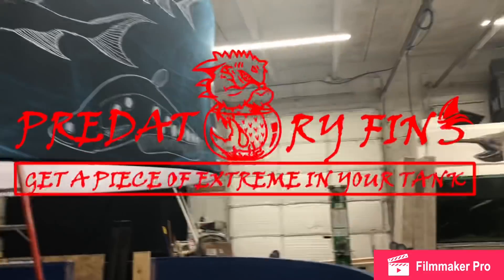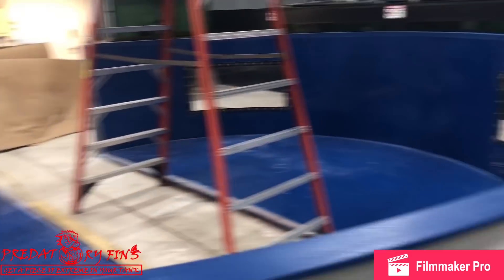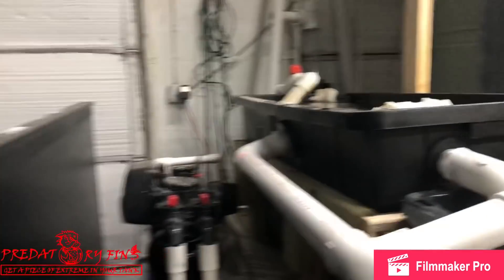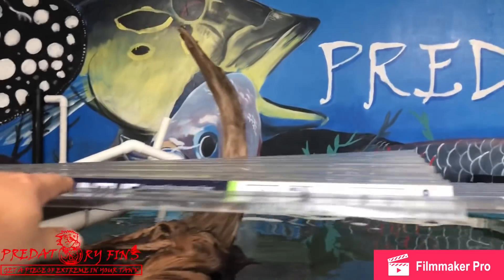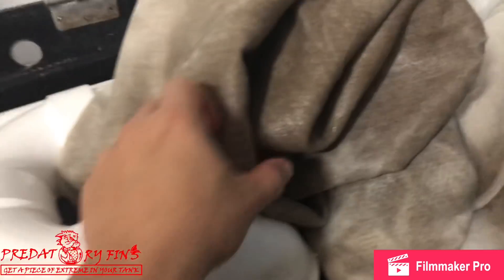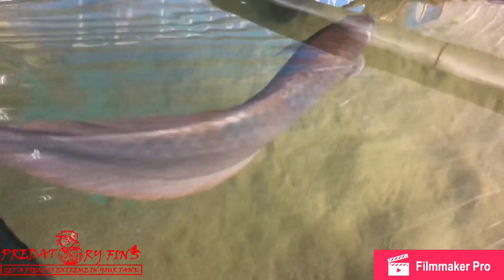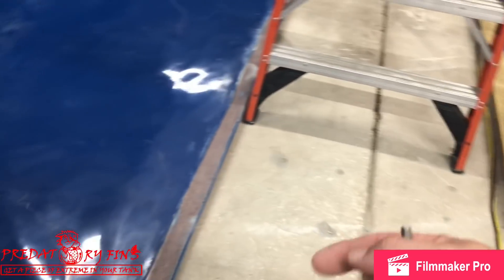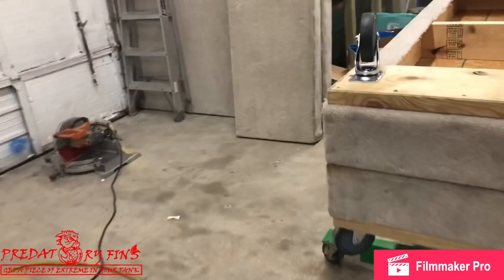NEW 5,000 GALLONS MONSTER TANK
Our new 15 foot round tank will be the perfect tank for our alligator gars and any other large fish we rescue. four viewing panels and standing at four feet high, this tank is the last addition to our store.